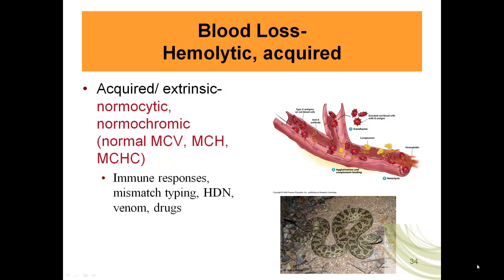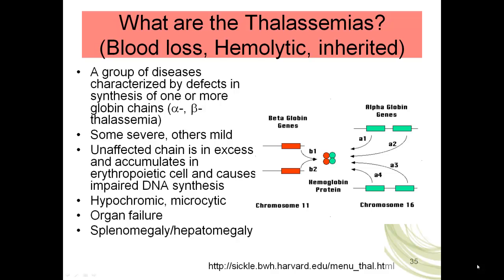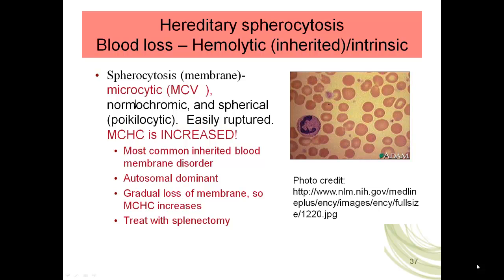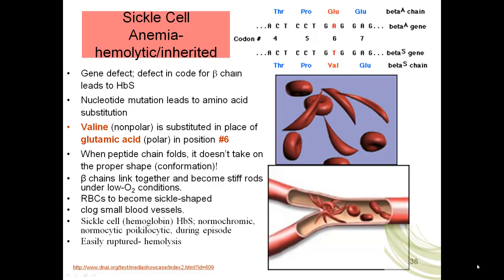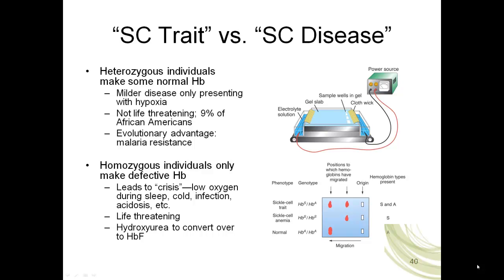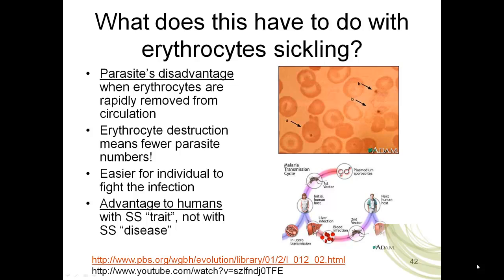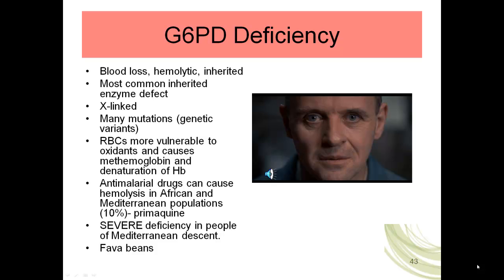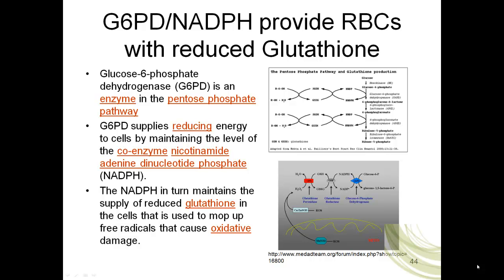erythropoiesis part 4